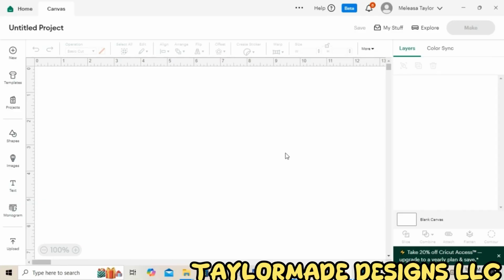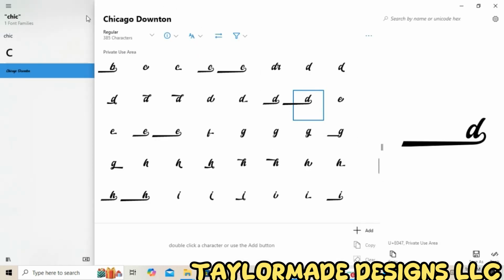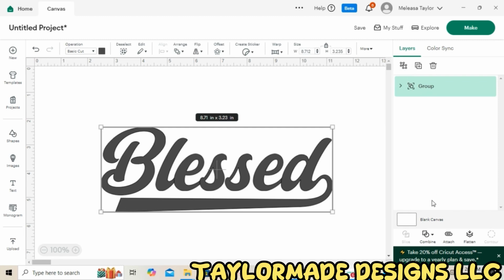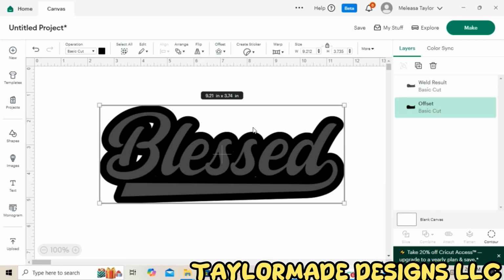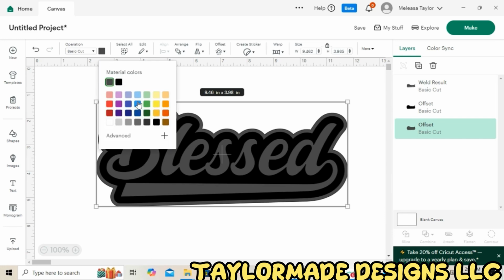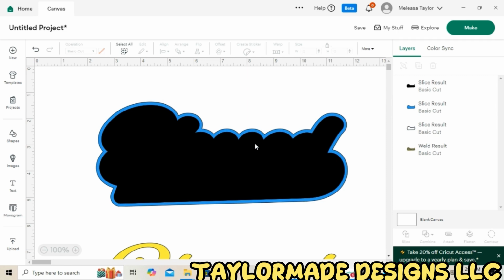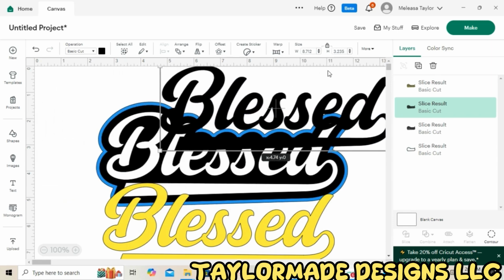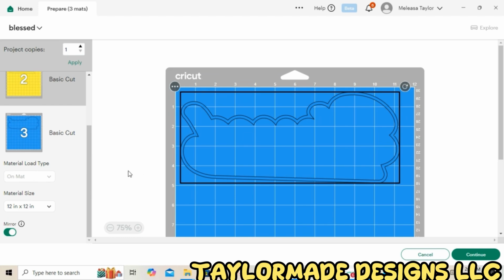How to layer glitter vinyl for beginners in CRICUT design space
Hello guys
Today I will be showing you how you could layer glitter Heat transfer vinyl (HTV). The link to  the items I use is listed below.

Siser Glitter
Sister easy weed HTV

100% Polyester shirt (Make Brand) : Michaels

Vinyl Projects